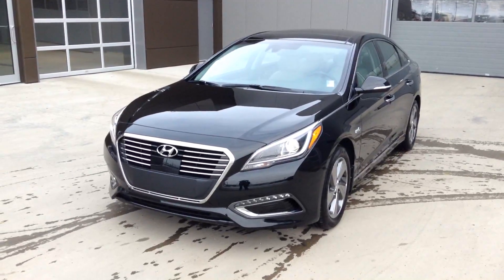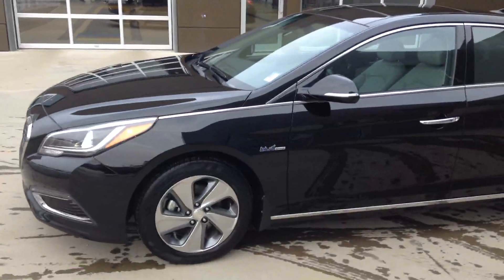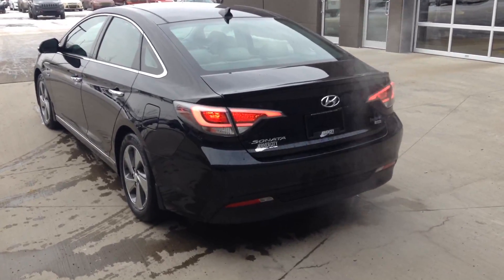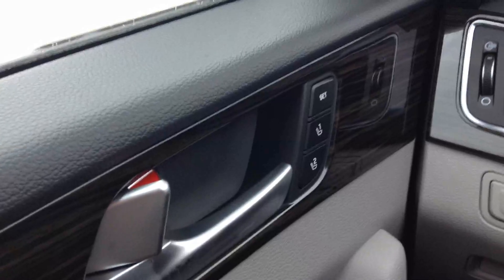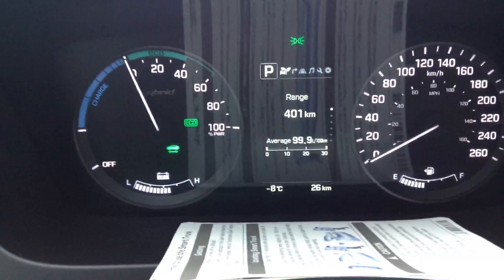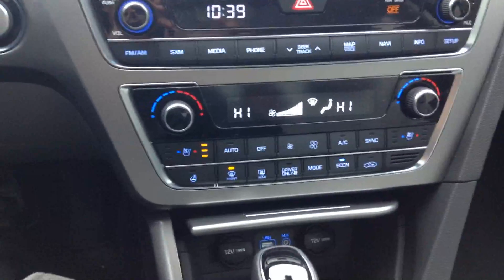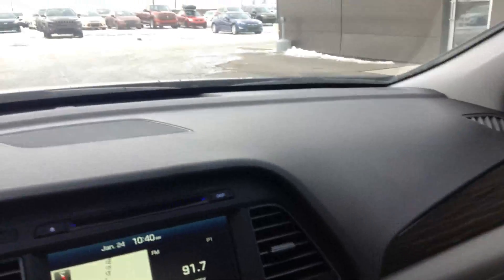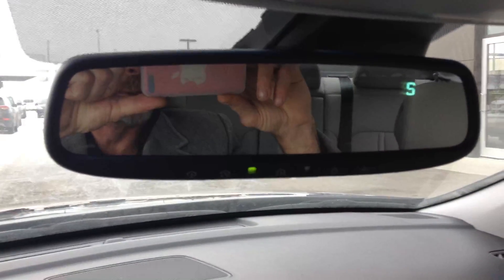Hyundai Sonata Hybrid || Edmonton Hyundai Dealer